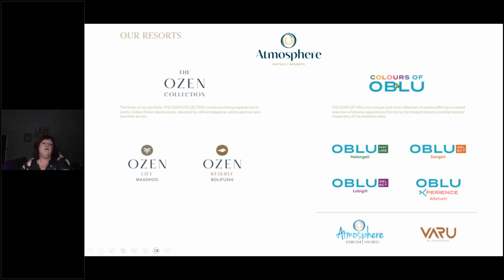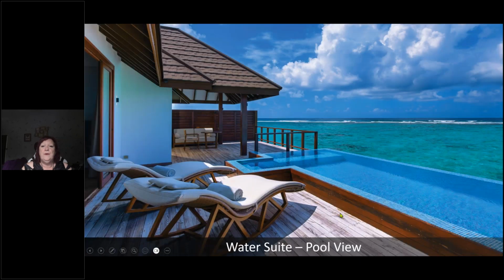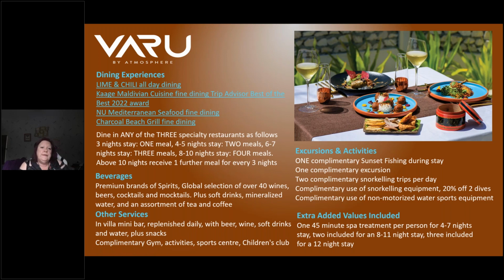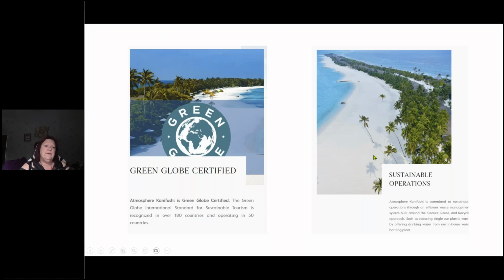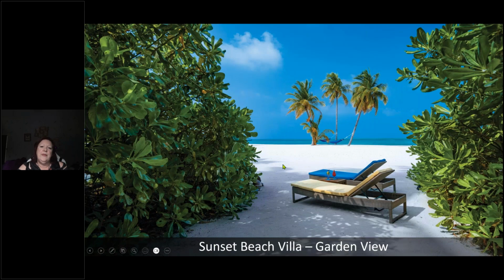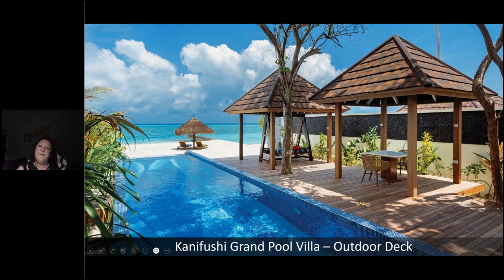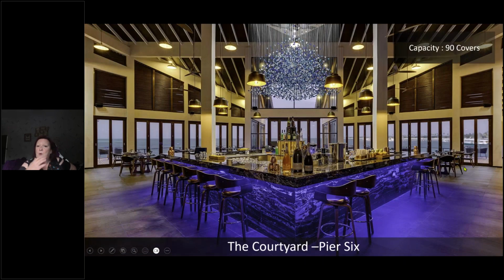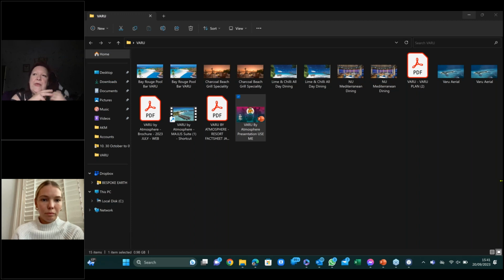A Virtual Showcase: By Atmosphere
Please join us to learn all about By Atmosphere, the final instalment of our webinar series on the Atmosphere properties of the Maldives (the first two being OZEN COLLECTION and COLOURS OF OBLU). By Atmosphere includes Atmosphere Kanifushi and VARU by Atmosphere, two of the most popular properties in the Maldives and both great for families and couples alike. The webinar will be presented by Gill from Bespoke Earth representation company, who will talk us through the resorts' key USPs.